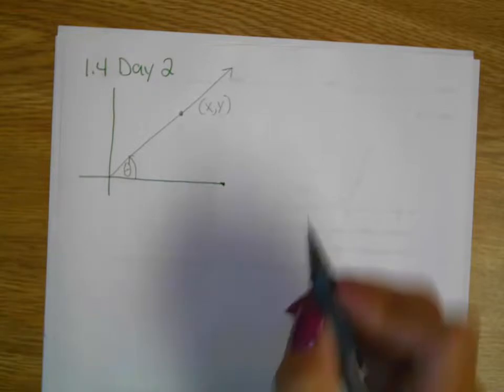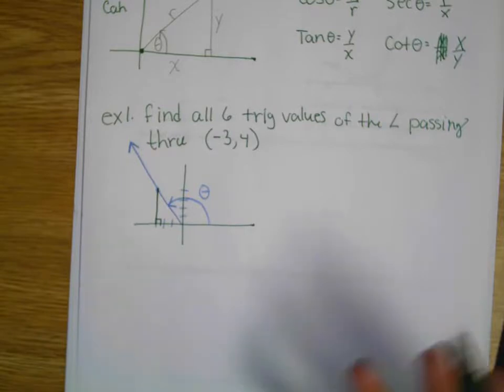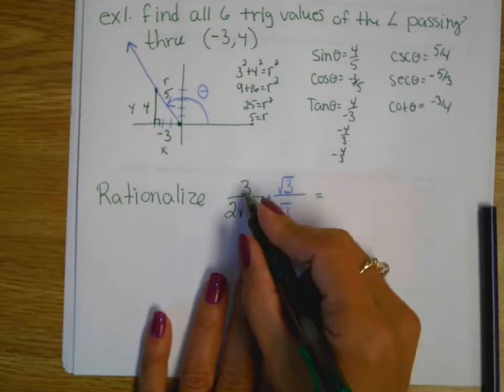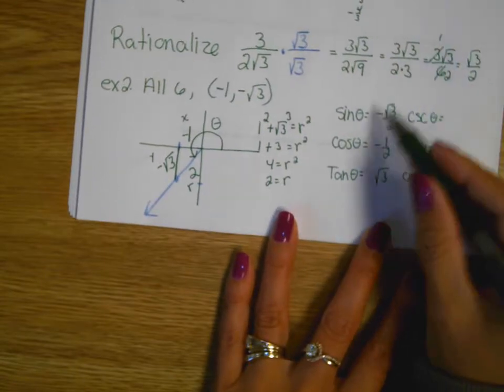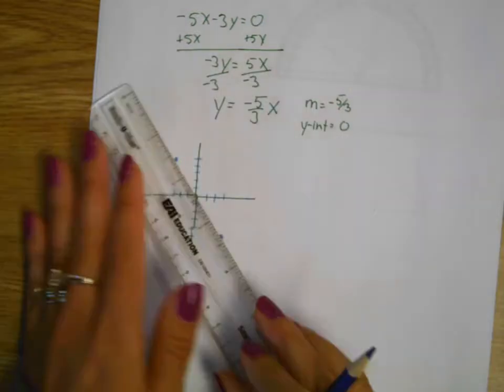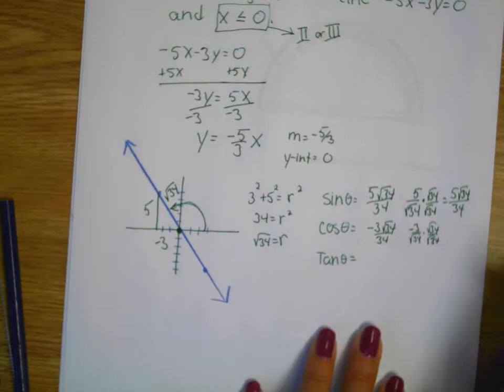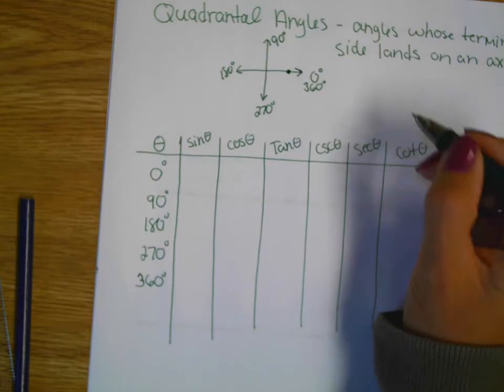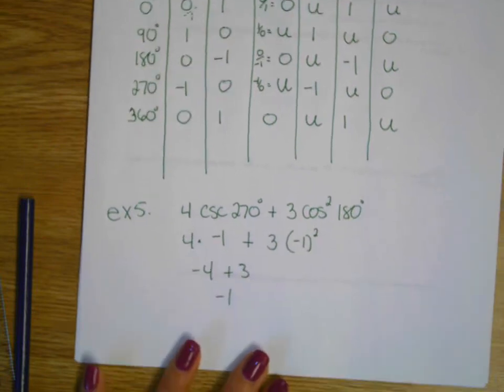T 1 4 day 2